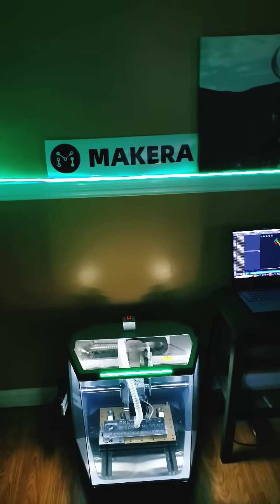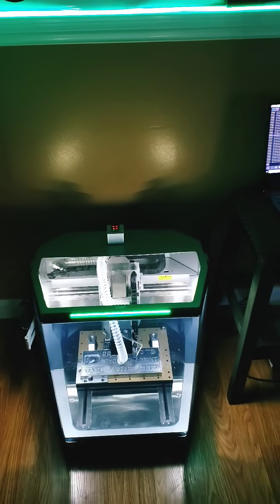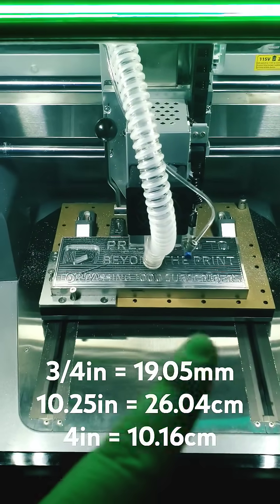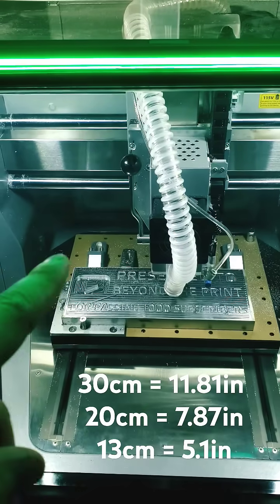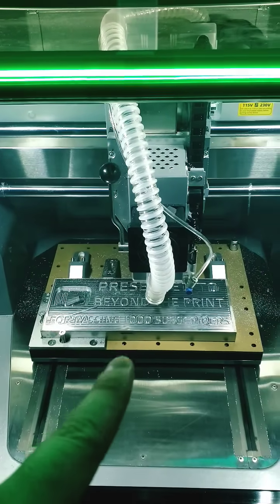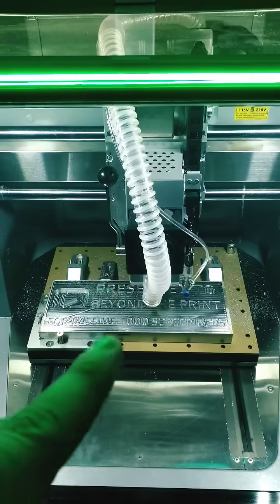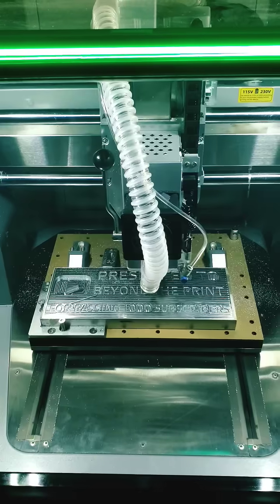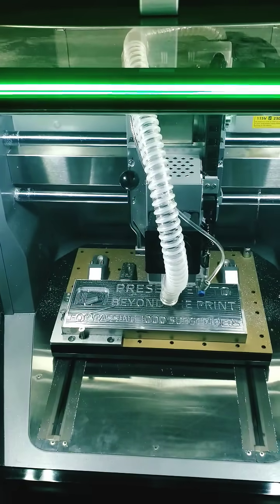Machining My First YouTube Play Button with the Carvera Air!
Ever wondered how to transition from 3D printing to CNC machining? In this short, I use the Carvera Air to machine a 3/4" thick aluminum block into my very own YouTube Play Button to celebrate 1,000 subscribers! Check out how easy it is to get started with CNC work!

Get yours while sales last!